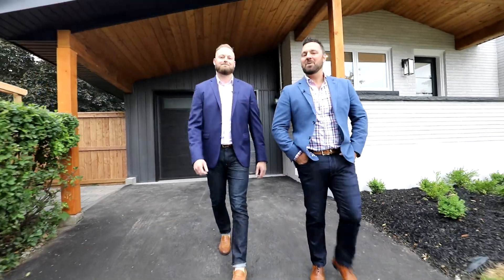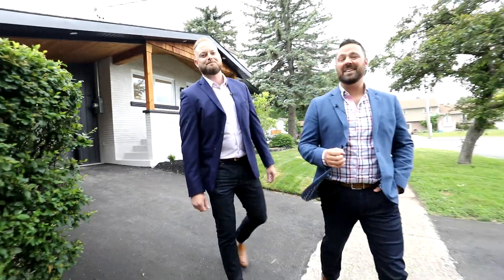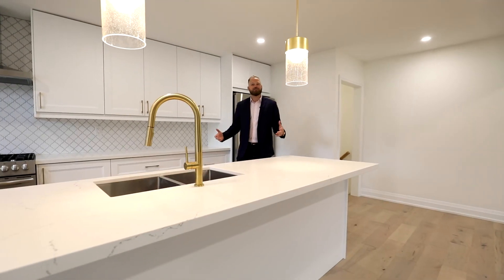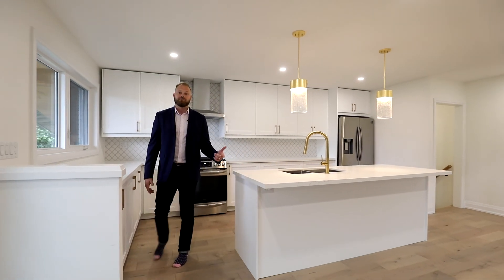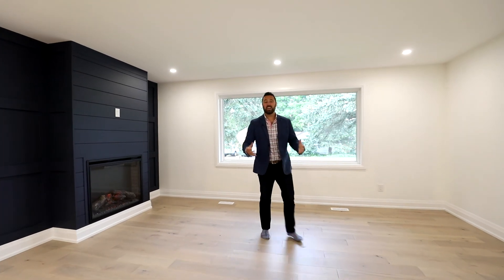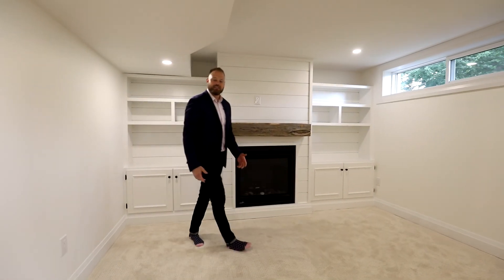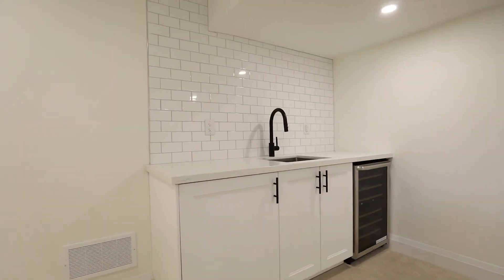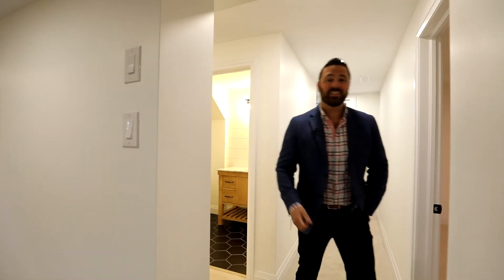Beautiful Mix of Old and New!/1 Melrose Avenue/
This Eastside stunner is the perfect blend of old and new. If you're looking for a mature neighbourhood but crave those modern finishes, this is the home for you!

With more than 2300 Sq Ft of immaculately finished living space, this home has been updated inside and out.
The Open Concept Main Floor Features engineered hardwood throughout, a Stunning Kitchen With 9 Foot Island And Quartz Counters and a Large Living/Dining space with custom built-ins and Fireplace.

3 Generous sized bedrooms and a spa-like 4 piece bath round out the main floor.

On the lower level, you'll find a second large family room with more custom built in's and another fireplace, wet bar with beverage center, and additional bedroom, and a large bonus room perfect for a home office, den, or an additional bedroom.

The home sits on an oversized corner lot, on a mature tree-lined street and features a huge, fully fenced, private side yard just waiting for your personal touch.